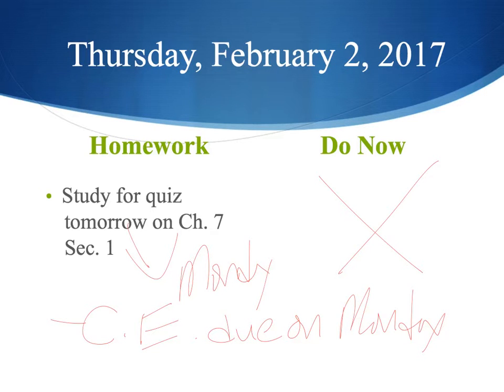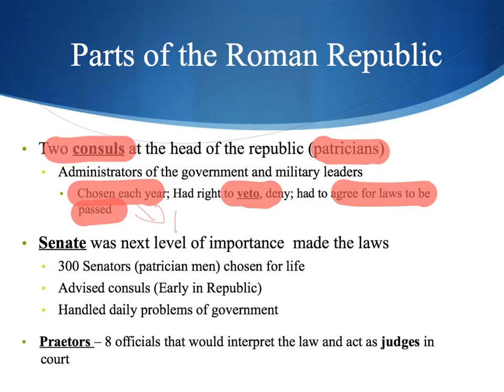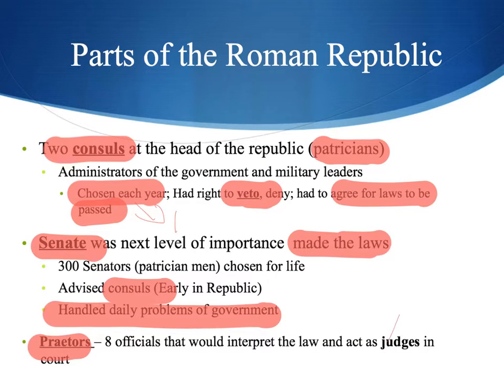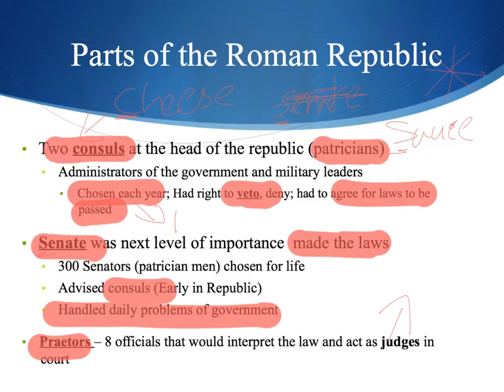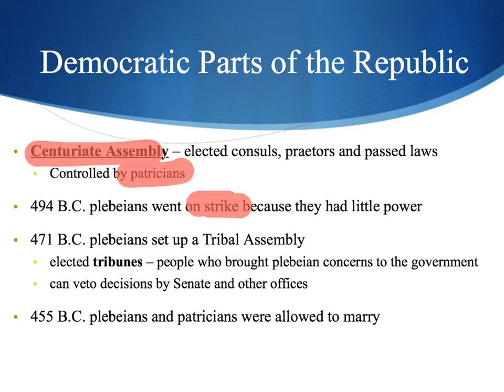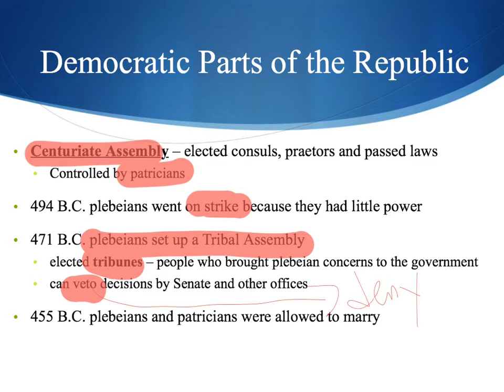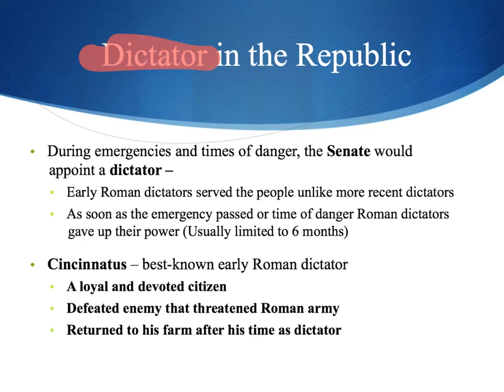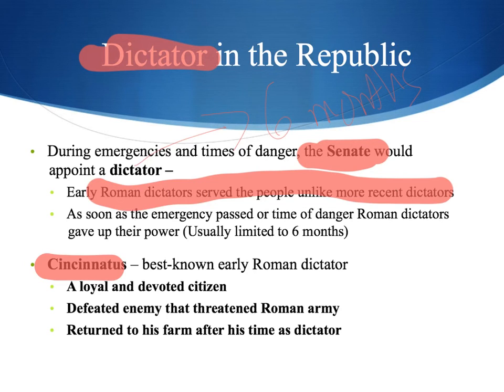Roman Republic Part 2